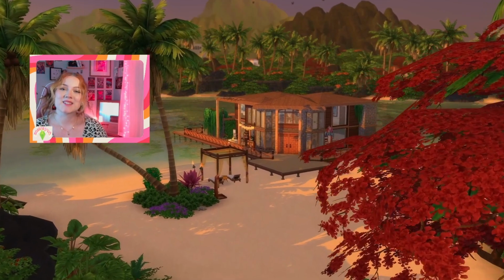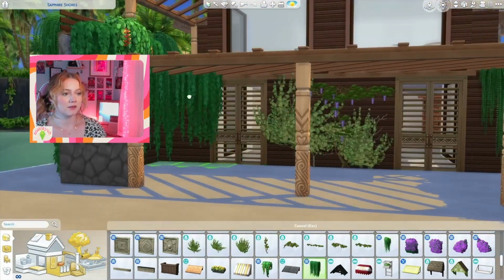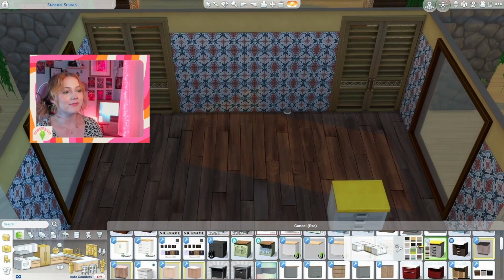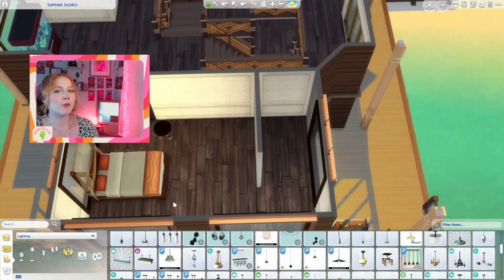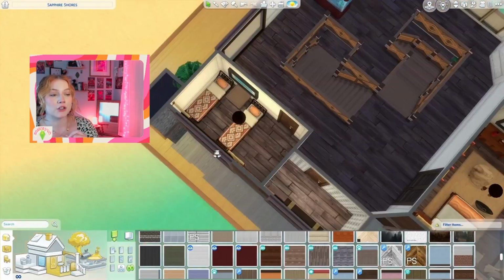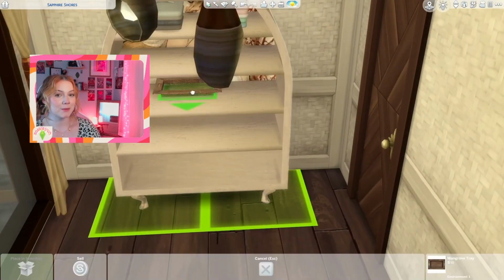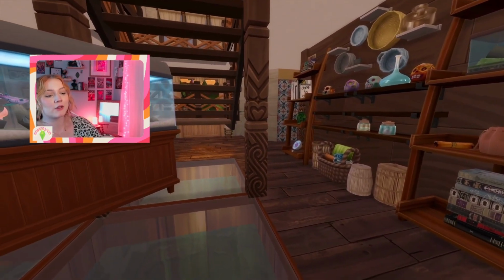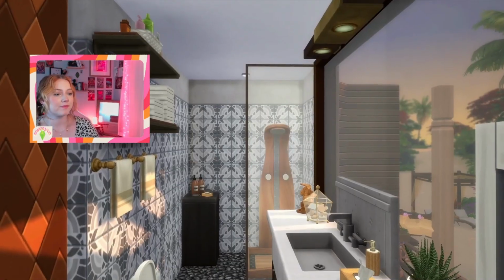how many bars are too many bars for a vacation home? // The Sims 4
I hope you guys enjoy watching me build this summer vacation home in Sulani! If you'd like to download it from the gallery, my gallery ID is (zoetrayuh).